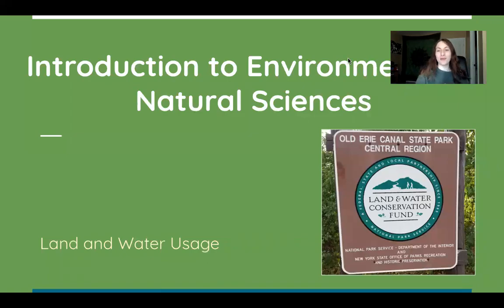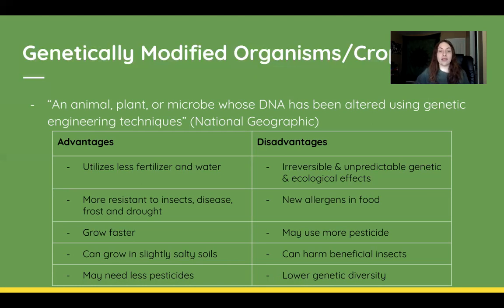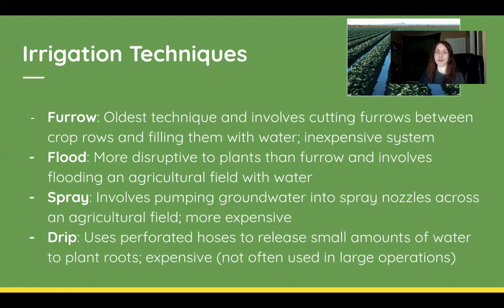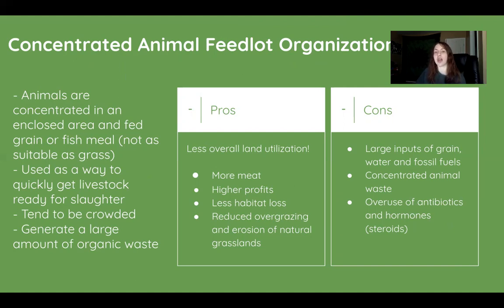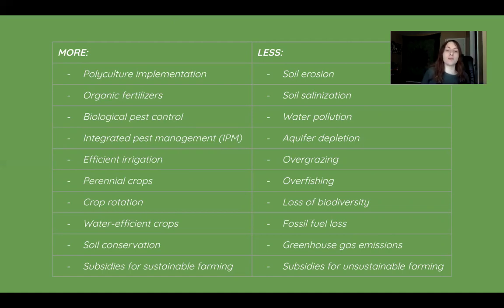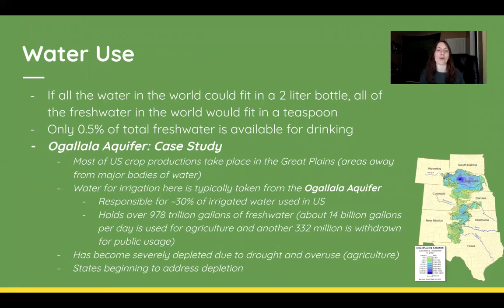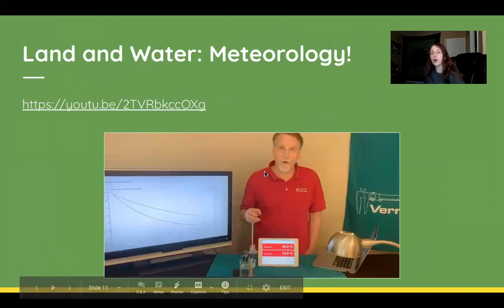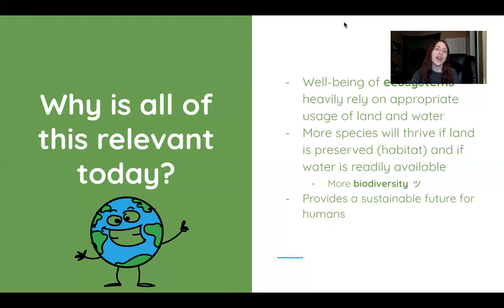Land and Water Usage Lecture | EarthBurned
By: Samantha Gibbons

Terrestrial land and water must be used appropriately in order to ensure a sustainable future. This video discusses the pros and cons of potential solutions to many environmental dilemmas as well as your impact as an individual.

Welcome to EarthBurned, a youth-led nonprofit organization dedicated to fundraising and educating within intersectional environmentalism. Through various platforms including online outreach, free courses on various environmental and social justice topics, and the EarthBurned podcast, we provide engaging environmental + social justice content and accessible activism for all. Under our team of 4 founders and 11 global leaders, our growing international community of over 170 volunteers continues to hone their wide range of skills in crafting articles, original graphic designs, and unique curriculums. EarthBurned’s journey of impact is just beginning, and we hope you join us in our fight for the future of our planet, one community at a time.

Podcast: EarthBurned
Our Redbubble: earth-burned20